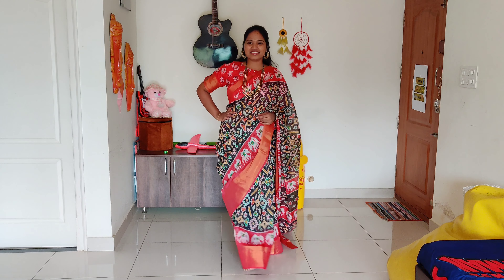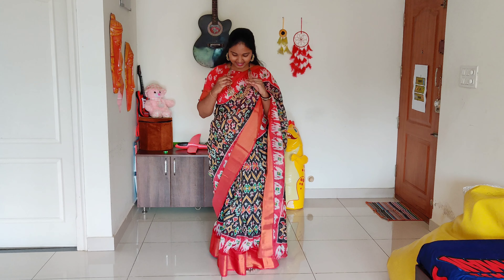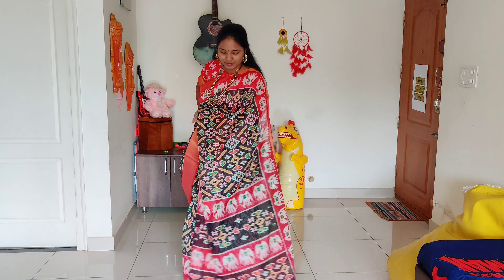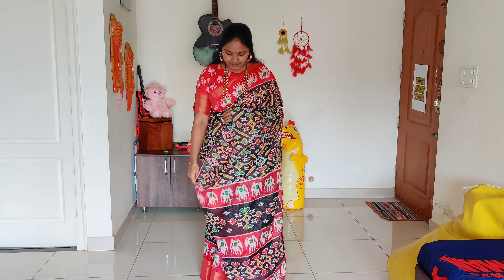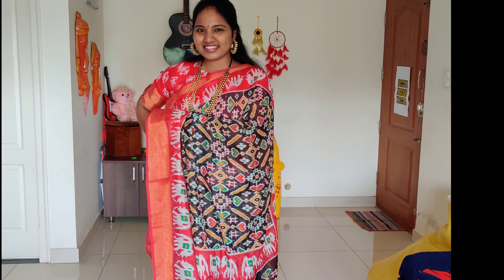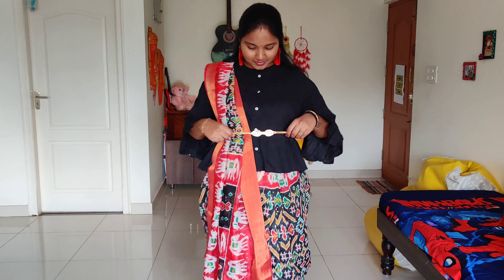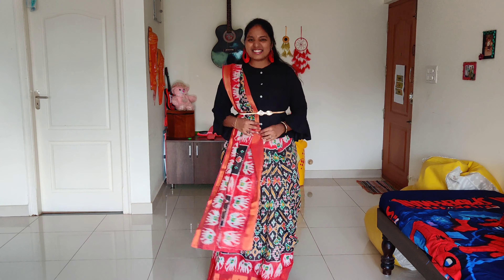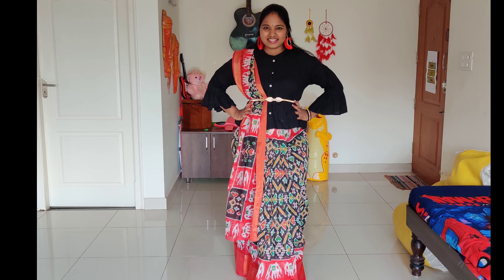Styling Ikkat saree for Dasara | Styling in 2 different ways | Telugu Styling | Y3 by Spoorthy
Y3 by Spoorthy : Hello Friends, in this video I am sharing Ikkat saree draping in 2 different styles.

As the festival is coming, I thought these stylings will help you to look different from others. One wearing presented in the traditional way and the other in Indo Western style.

Hope you all will like these draping styles. Please do let me know your thoughts through LIKEs and Comments.